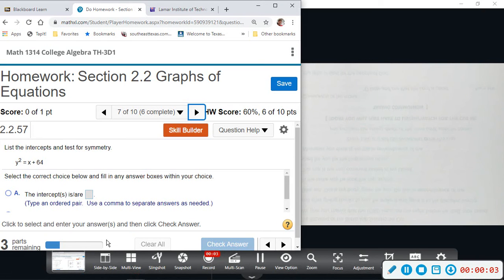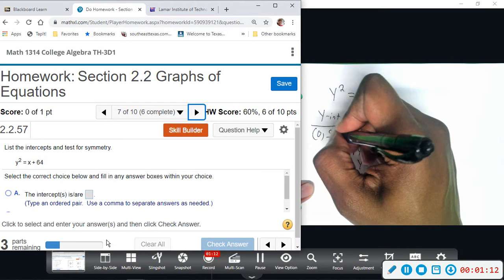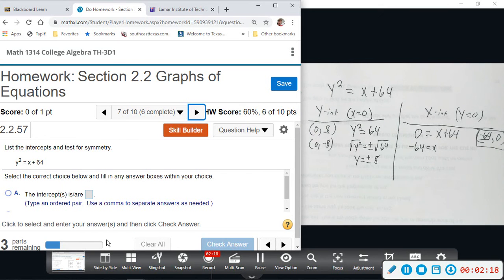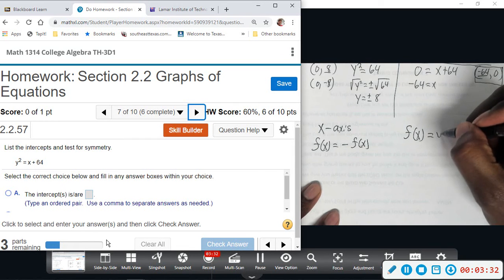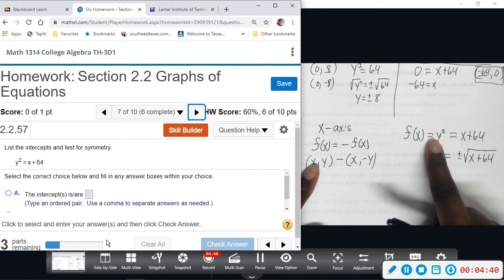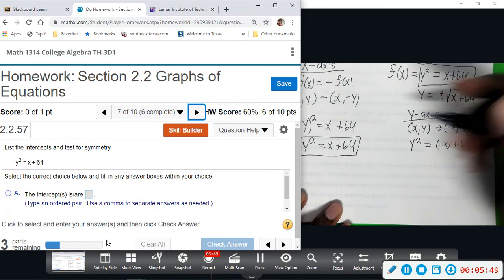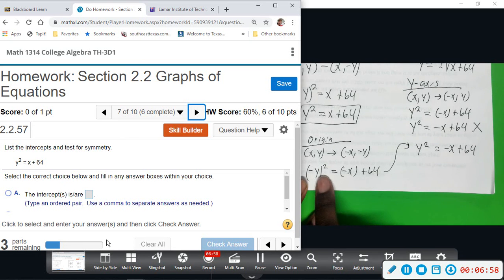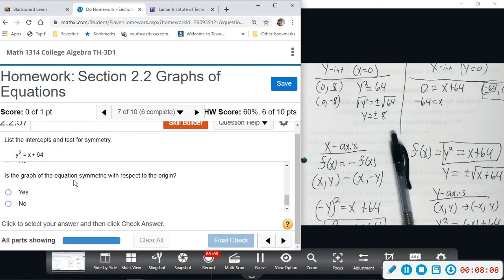Col Alg Mylab2 2 7